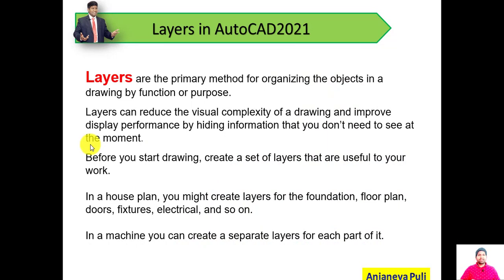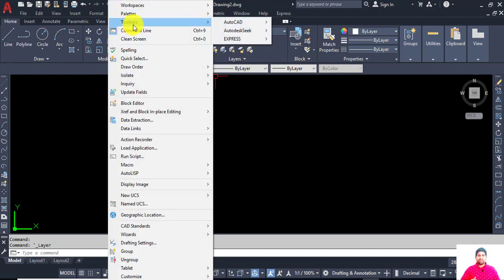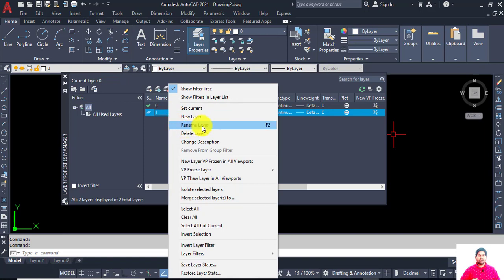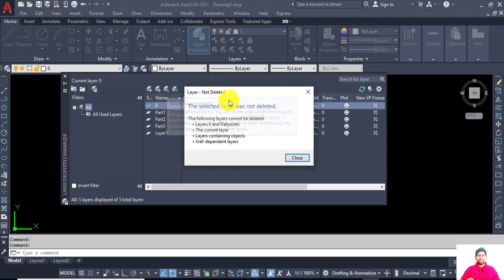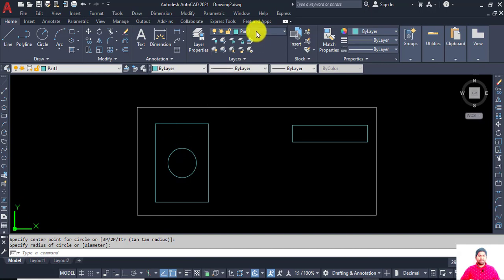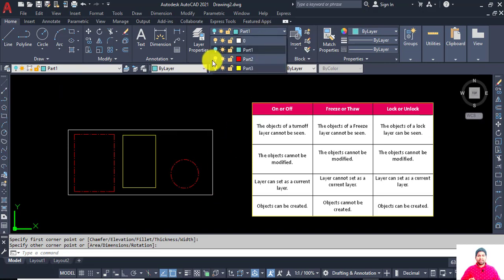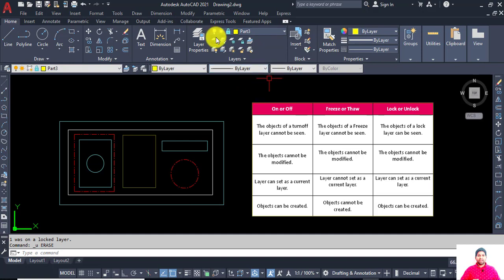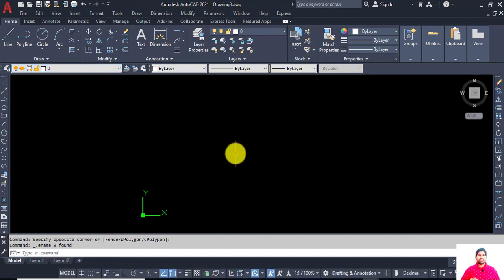Layers in AutoCAD2021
Layers: Creating Layers, Deleting Layers, Layer ON and OFF, Layer FREEZE, Layer LOCK, Copying a Layer to other file.